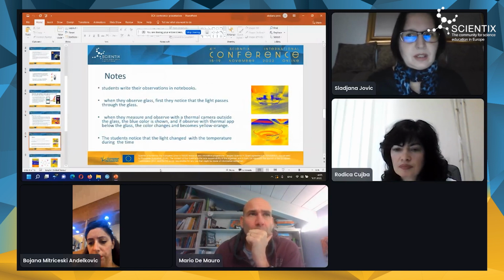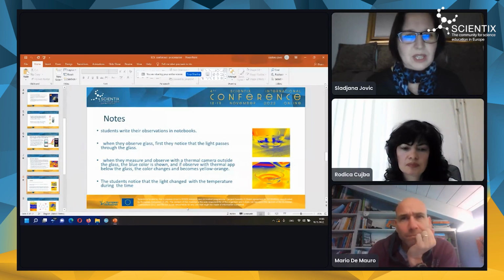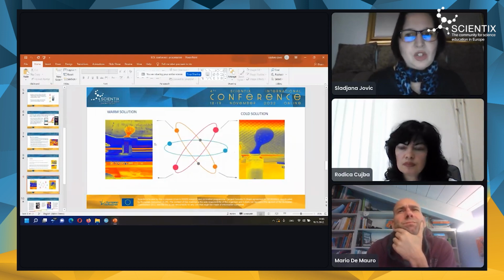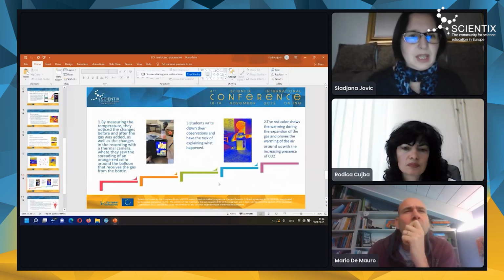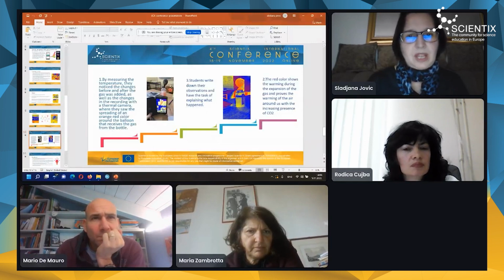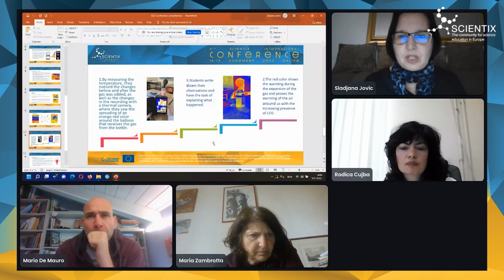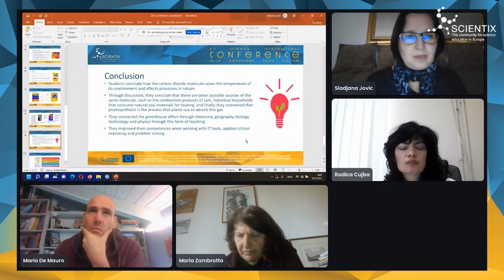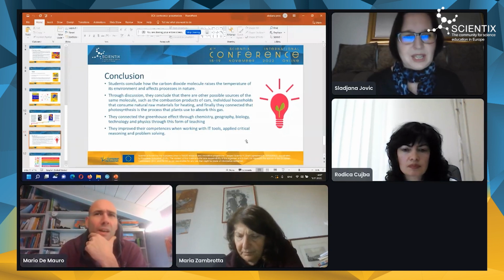4th Scientix International Conference | Workshop I.B Molecules of our planet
Workshop leader: Sladana Jovic, primary school Kralj Petar I, Serbia. Workshop co-leader: Bojana Andjelkovic Mitriceski.

This video has received funding from the European Union’s H2020 research and innovation programme – project Scientix 4 (Grant agreement N. 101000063), coordinated by European Schoolnet (EUN). The content is the sole responsibility of the authors and it does not represent the opinion of the European Commission (EC), and the EC is not responsible for any use that might be made of the information contained.